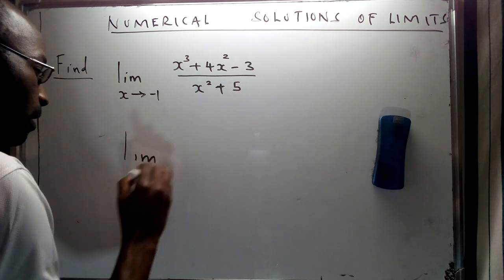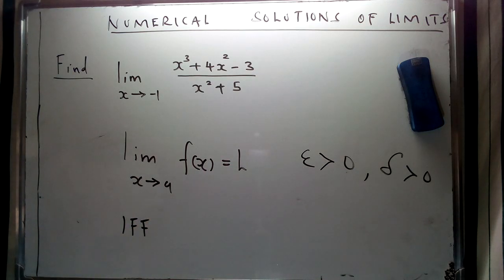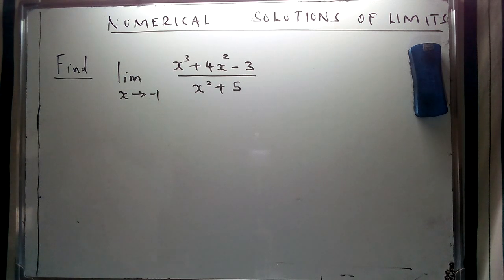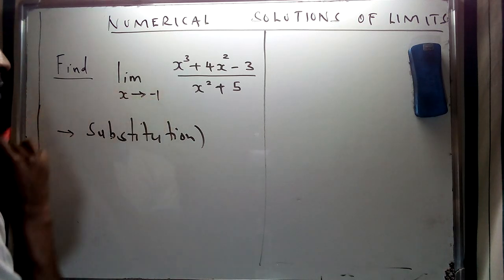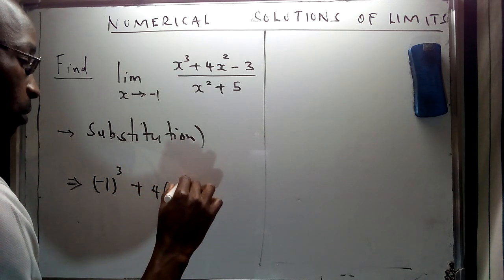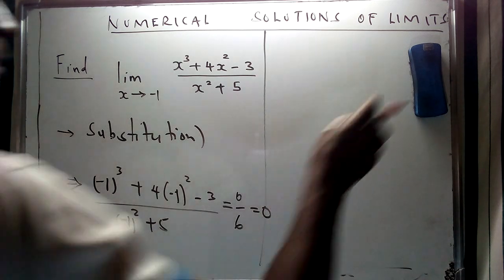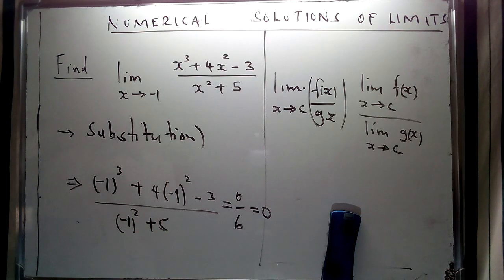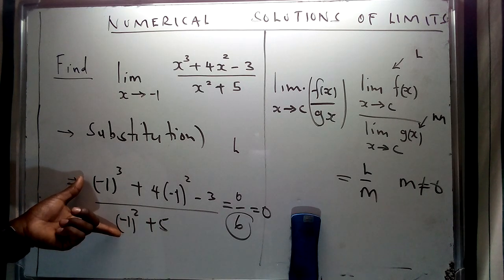Mastering Limits: Numerical Solutions Through Substitution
OUR OBJECTIVE
To find limits by substitution method.

KEY AREAS IN THIS TOPIC :

DIFFERENTIAL CALCULUS

L’Hospitalrule
-composite  functions, intermediate  value theorem, property of continuous
functions.
,implicit function.etc